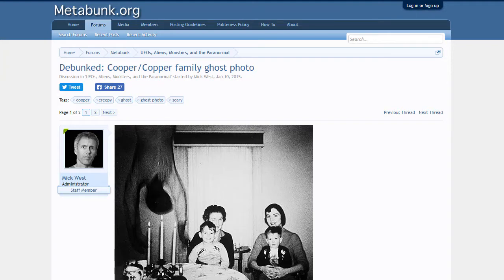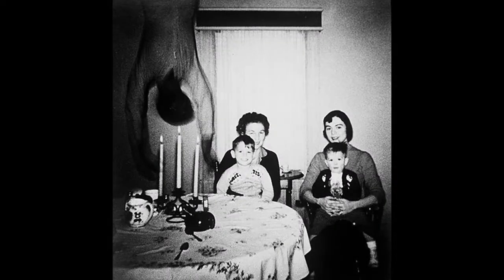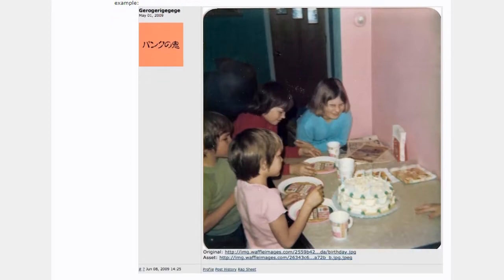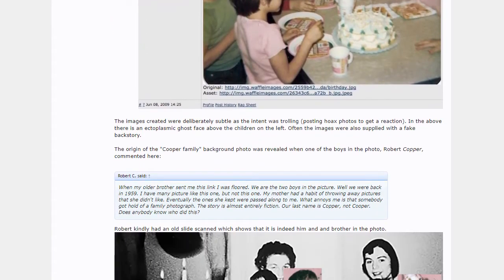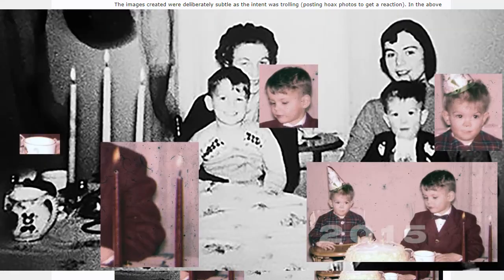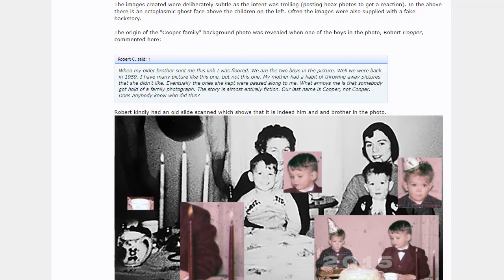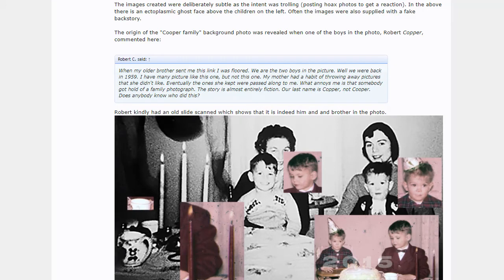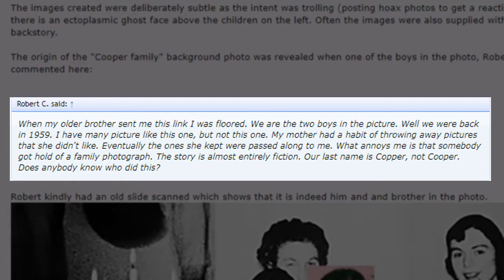Cooper Family Ghost (Falling Ghost) Debunked - Mistakenly Thought Real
The Cooper/Copper/Falling Family Ghost (short name) has circulated the Internet for a while now with a divided consensus on it being real or fake. In this video, I bring you my opinion and the evidence I've gathered as to why I truly believe this image is nothing more than PhotoShopped.

**Music credits

Main Video -
Song: Haunted
Artist: COAG Music

Intro -
Song: Empty Town
Artist: David Szesztay

Outro -
Song: SunSpark
Artist: Danosongs